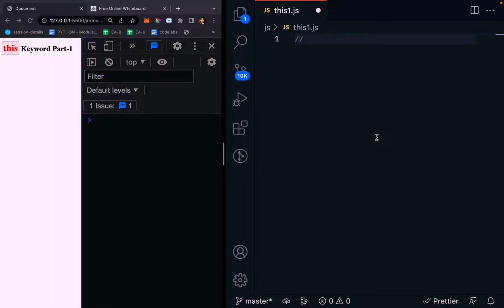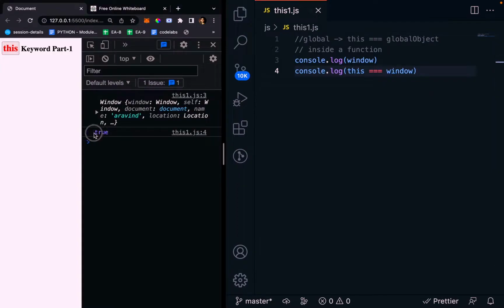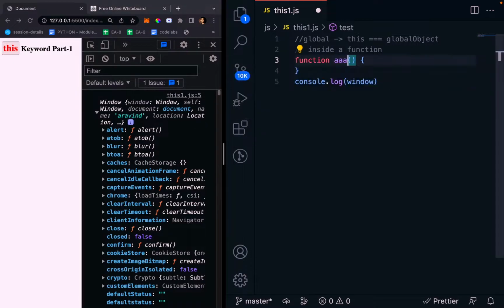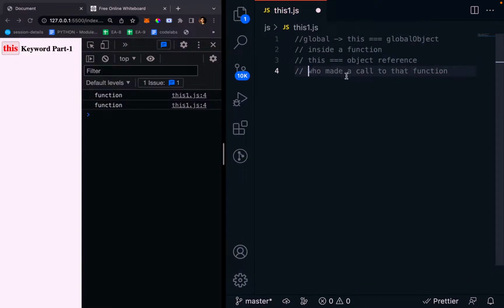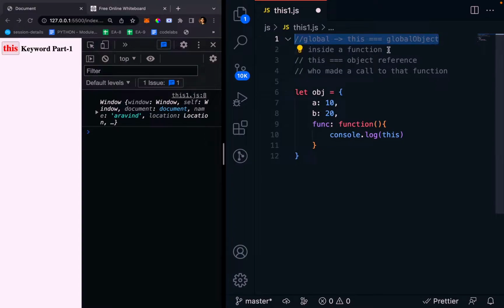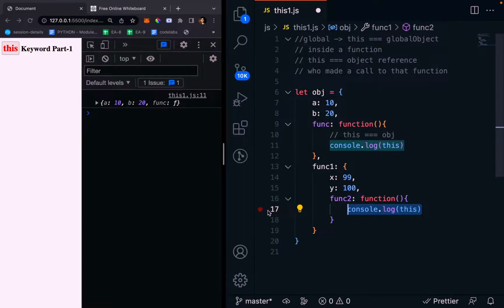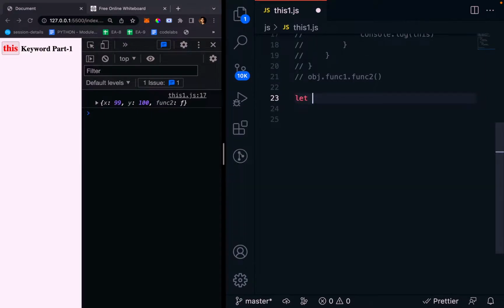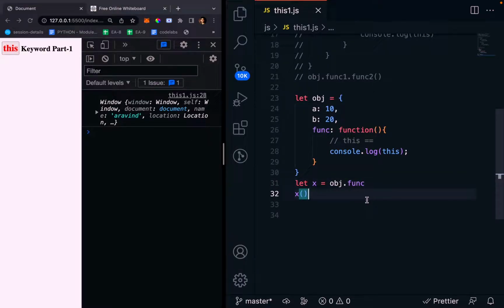This Keyword (Part 1) in JavaScript | Front-End Master Course | JavaScript-Beginners & Intermediate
In JavaScript, the this keyword refers to an object.
Which object depends on how this is being invoked (used or called).

📌 this is not a variable. It is a keyword. You cannot change the value of this.

The this keyword refers to different objects depending on how it is used:
⚠ In an object method, this refers to the object.
⚠ Alone, this refers to the global object.
⚠ In a function, this refers to the global object.
⚠ In a function, in strict mode, this is undefined.
⚠ In an event, this refers to the element that received the event.
⚠ Methods like call(), apply(), and bind() can refer this to any object.